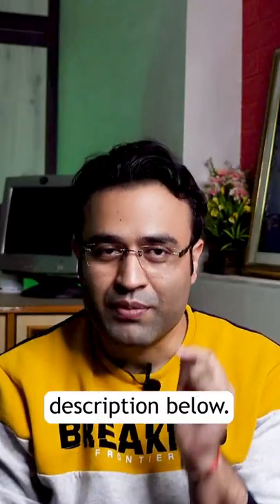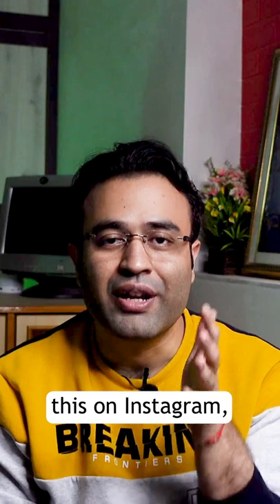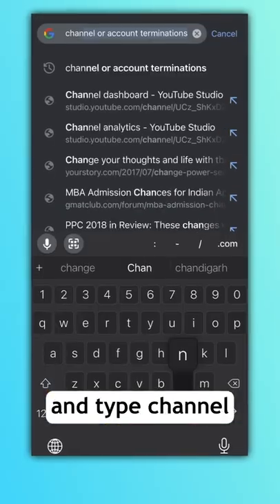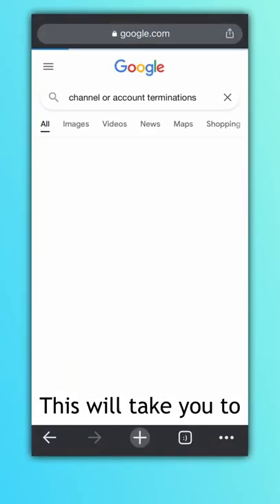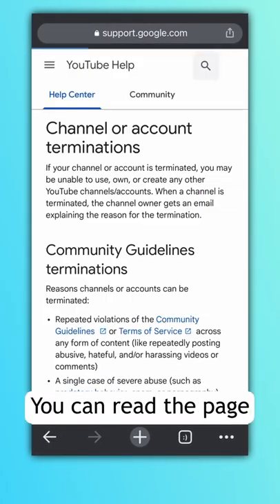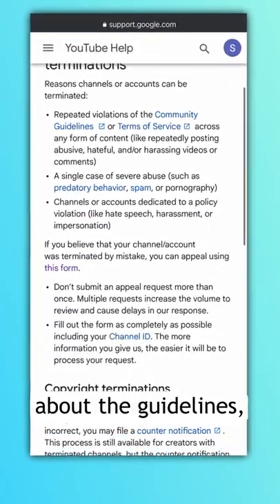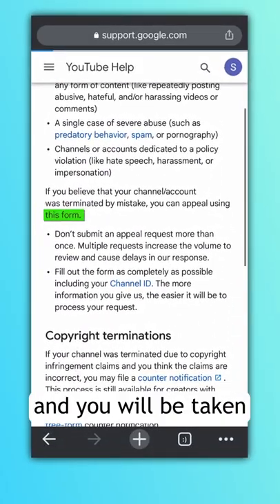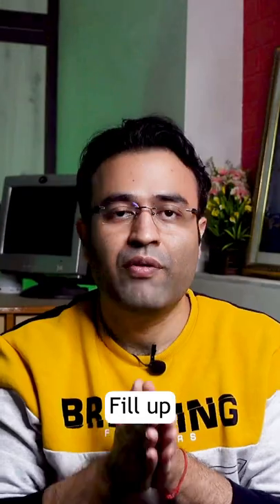How To Recover Your Suspended YouTube Account?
Mobile Camera Holder
Lighting Lamp
Laptop (mine has 16GB RAM)
Ring Light

For any counselling drop me a DM in any of the above mentioned social media channels.